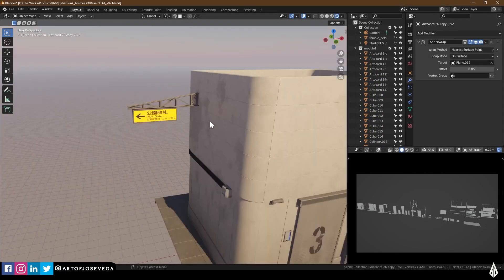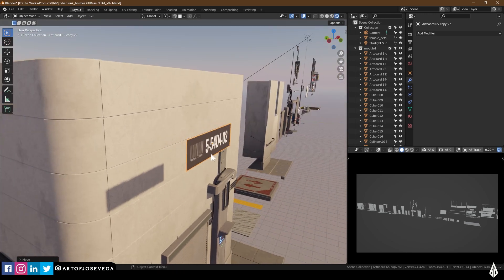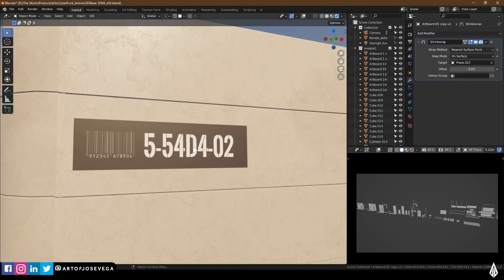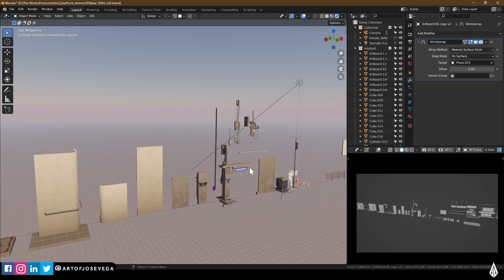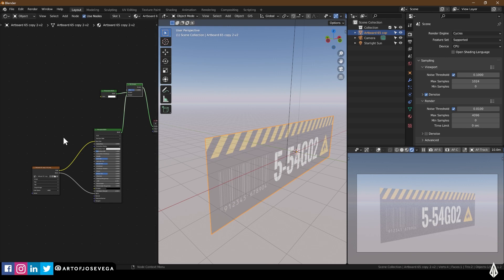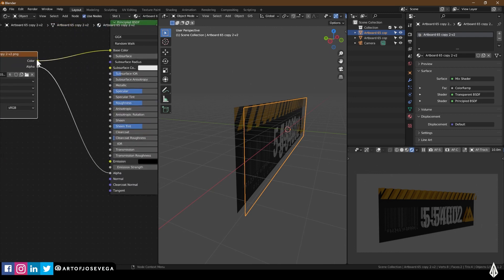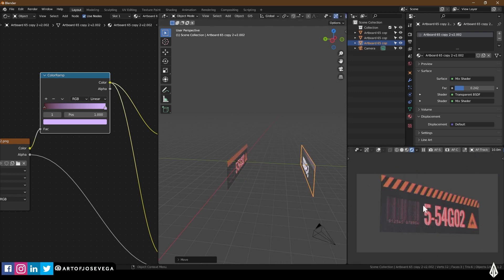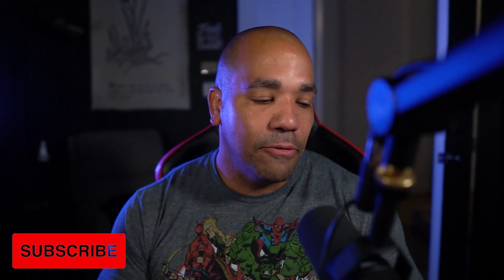How to Add DECALS & HOLOGRAMS in Blender | Add Logos and Stickers to Any Model (Blender Tutorial)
Want to add those final details to your models that make them look truly professional? In this video, I'll show you two of my favorite techniques for adding awesome effects in Blender.

First, we'll go through a quick blender decals tutorial using the powerful Blender Shrinkwrap modifier. You'll learn the secrets behind adding realistic decals to your models, from putting logos and graphics on flat surfaces to wrapping them around complex curves.

Then, I'll show you exactly how to make a hologram in blender by leveraging Blender shader nodes. We'll create a striking blender hologram effect and even set up a layered glow to take your sci-fi scenes to the next level.

This Blender tutorial for beginners will give you the skills you need to create awesome effects with ease.

0:00 - Intro
0:15 - How to Add Decals in Blender
6:08 - Reference Images in Gravity Sketch